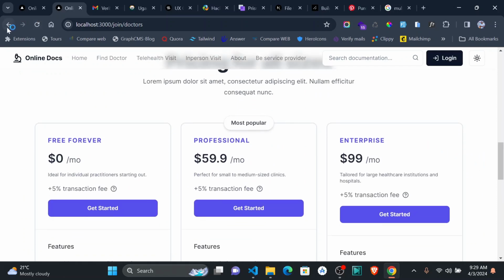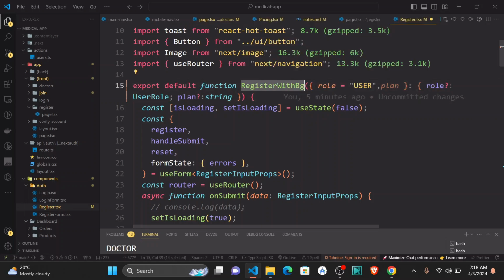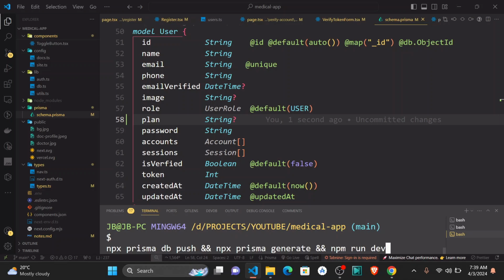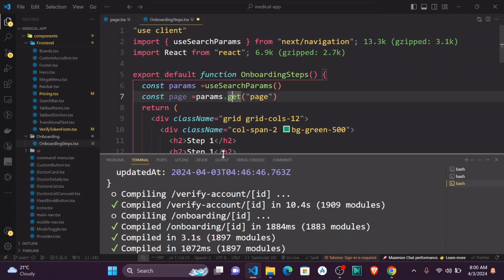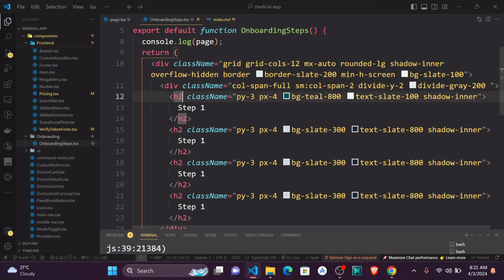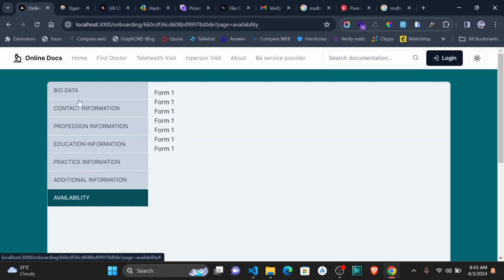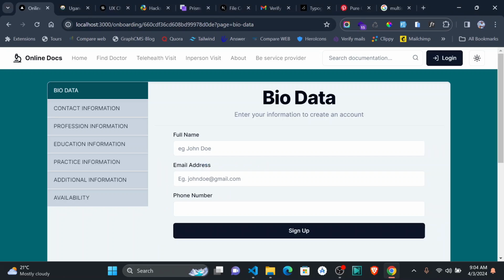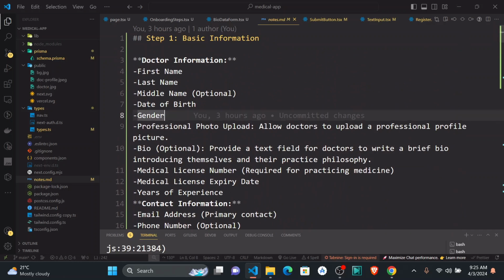EP12 Doctor Signup, Email Verification & Onboarding Logic: Online Doctor Booking App Development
Welcome to Episode 12 of our Online Doctor Booking App development series! In this episode, we focus on enhancing the user registration process for doctors, adding Doctor Signup functionality and implementing Email Verification to ensure account security.